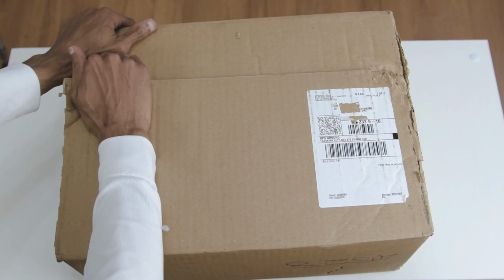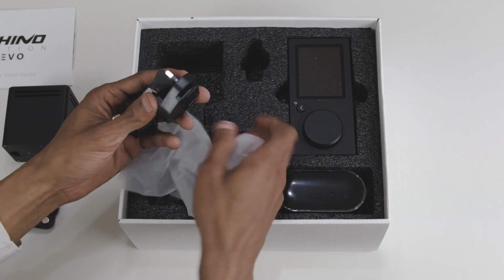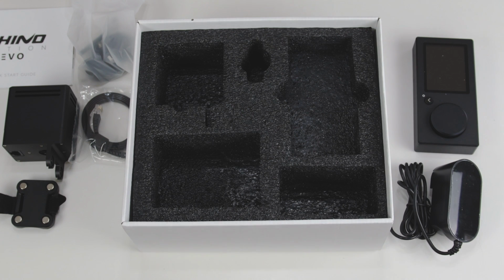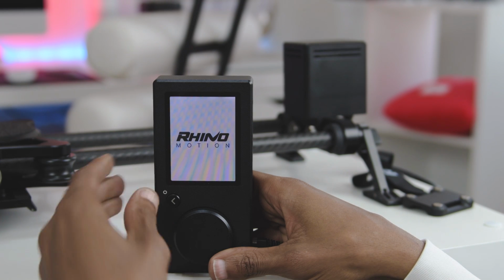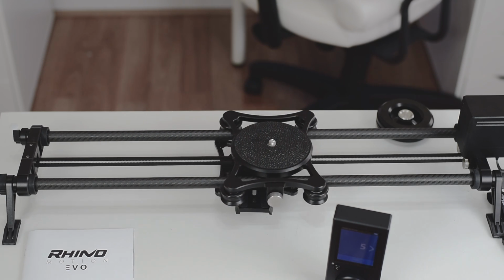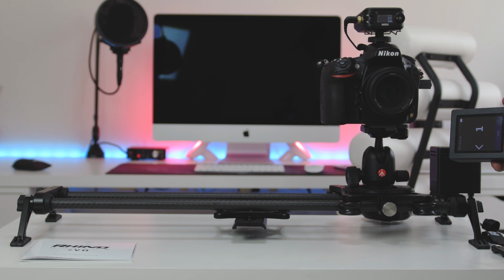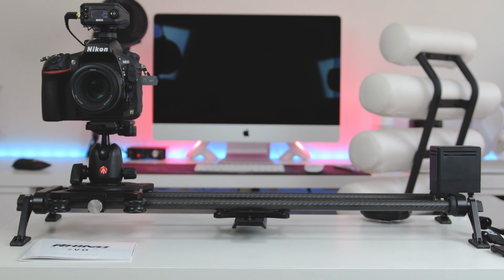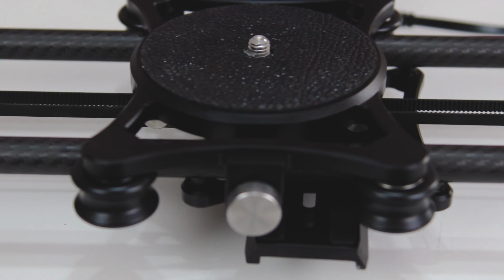Rhino Evo Slider with Motion - Best Motorized Slider?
Unboxing, setup and overview of the Rhino Evo Motion

Below are links to the equipment in this video:

Rhino Evo Motion w/slider
Nikon D500 20.9 MP
Nikon D810
Rode Link Wireless Mic